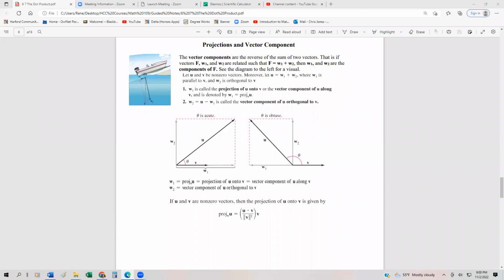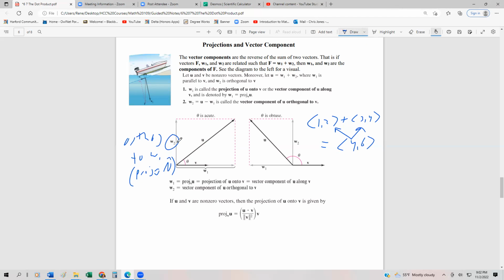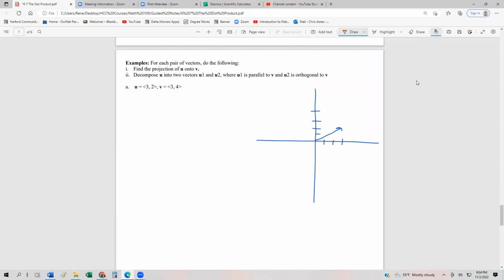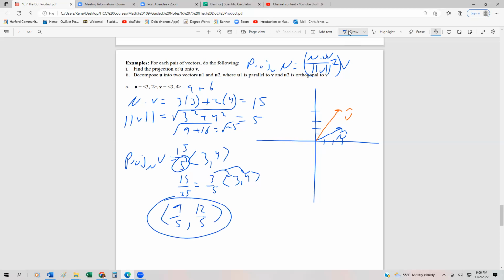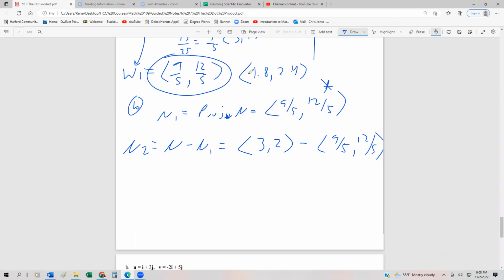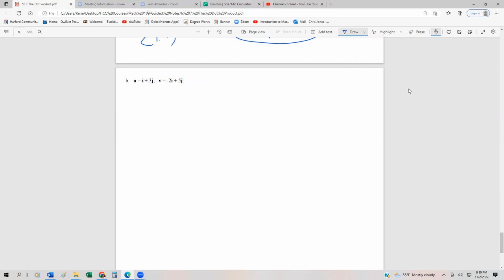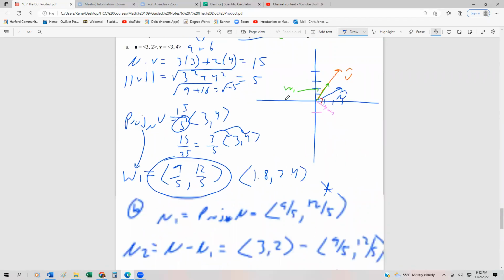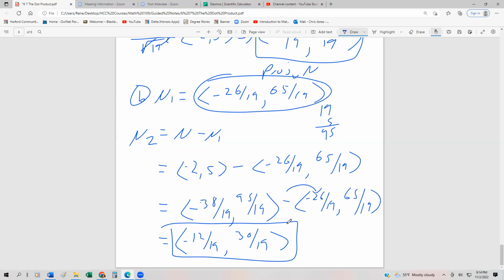6 7 3 The Dot Product